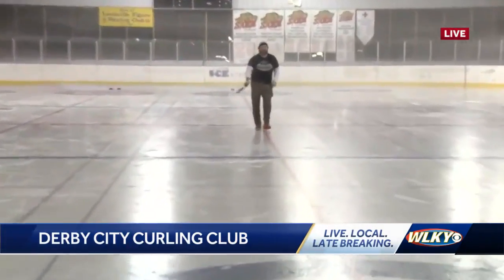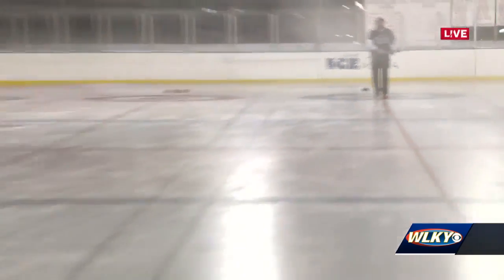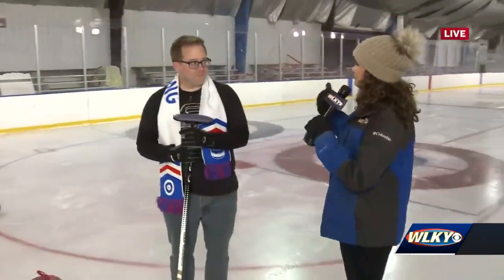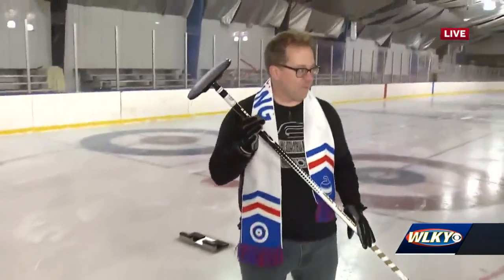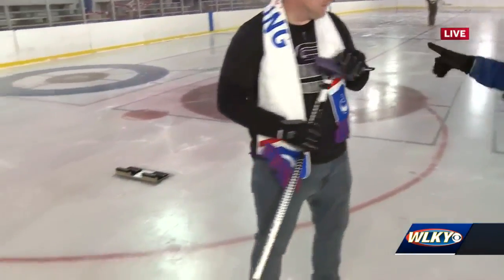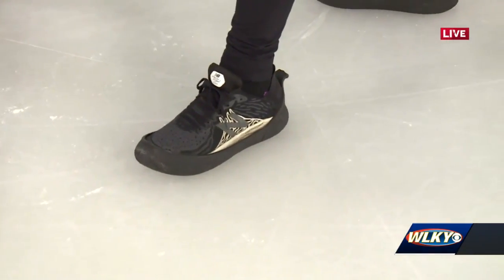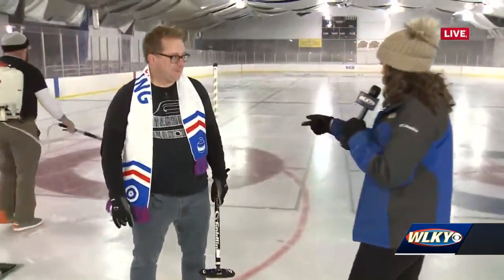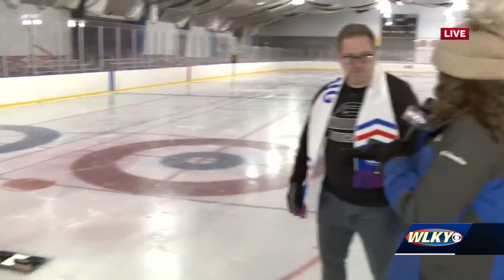Louisville is home to Kentucky's only curling club